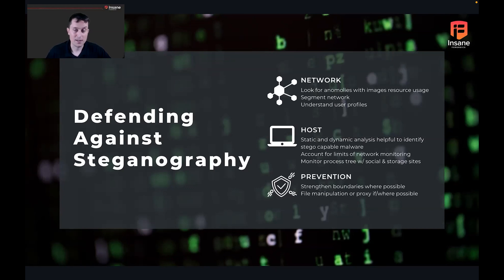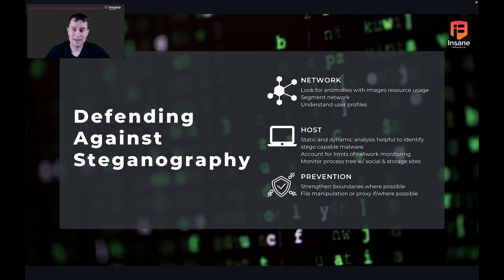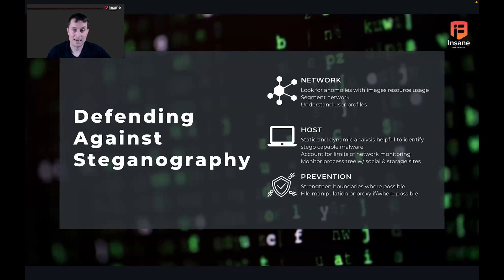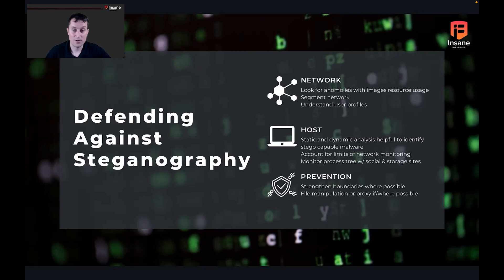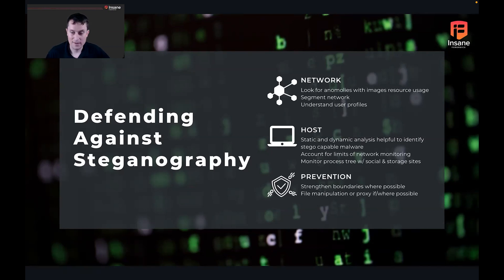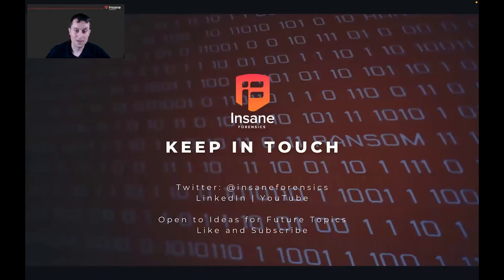Put Down Your Dukes: Hunting For Hacking Group APT 29/APT 37/APT 40's Covert Data Exfiltration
Welcome to Insane Cyber!
Formerly known as Insane Forensics, we've evolved into Insane Cyber—bringing cutting-edge cybersecurity solutions to the industrial world. Our mission remains the same: delivering full-spectrum visibility, rapid response, and expert-driven security to protect critical assets.

We’re the team behind:
🔹 Valkyrie – Security automation platform for fast, actionable insights
🔹 Cygnet – Rapid-response flyaway kit for field-ready cybersecurity
🔹 Corvus – Managed security services for continuous protection
🔹 Aesir – Professional services for expert-led cybersecurity solutions

Explore our latest innovations, insights, and tech talks right here.

What do APT 29, APT 37, and APT 40 have in common? They all have capabilities that use steganography (MITRE ATT&CK technique T1027.003) for command and control. This edition of TechTalkTuesday will cover what steganography is, why it matters, how it works, and how to defend and hunt for it.